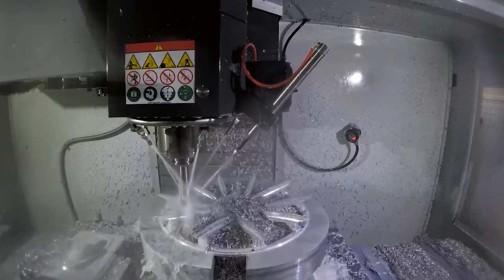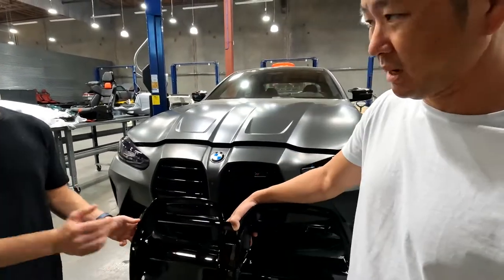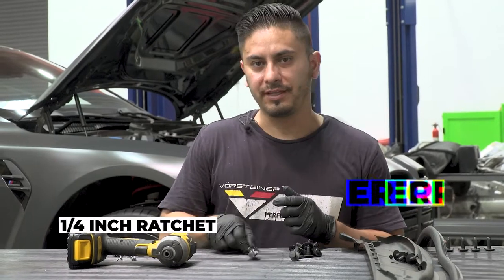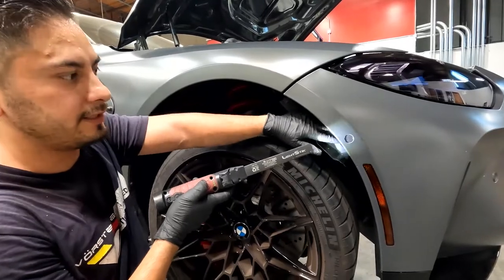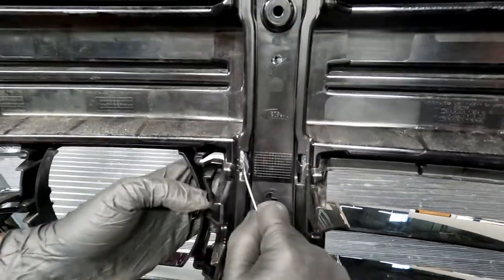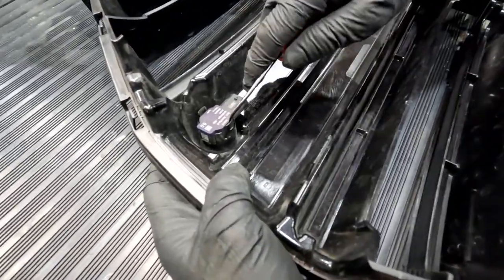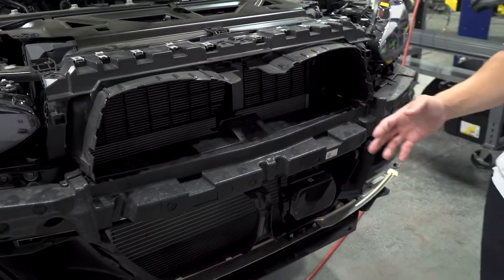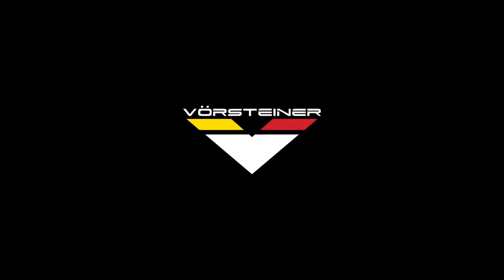BMW M4 G82 ABS Grille How to Install DIY | Under The Hood at Vorsteiner!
Check out how to install a BMW M4 G82 Front ABS Grille at our Vorsteiner shop. The perfect DIY on the BMW M4 for how to remove the front bumper and install an updated grille. We're located in Huntington Beach, California!